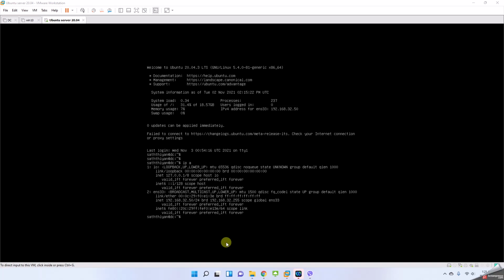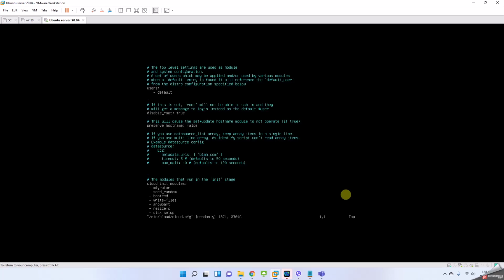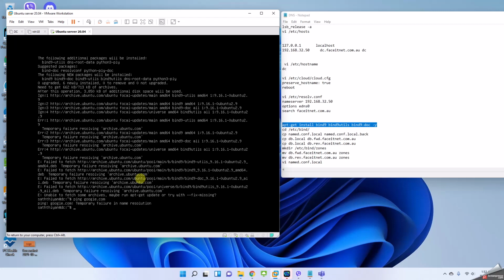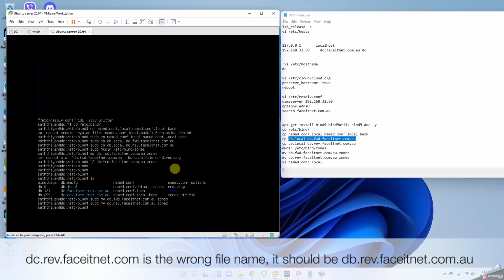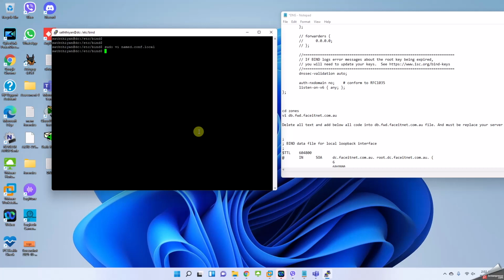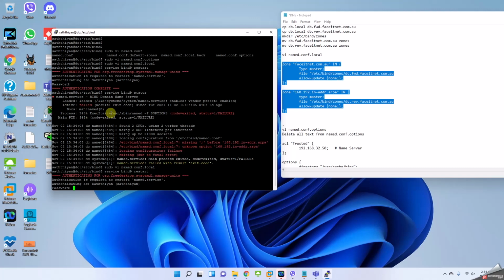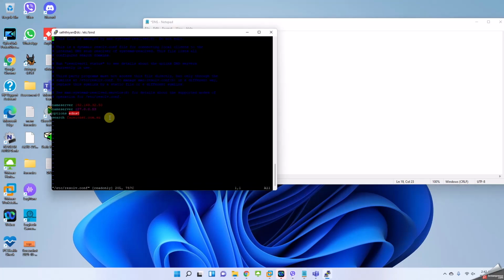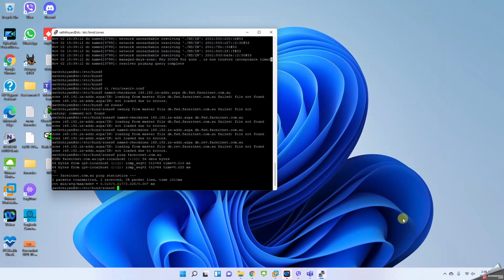BIND9 configuration on ubuntu server 20 04.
1) lsb_release -a

2) vi /etc/hosts
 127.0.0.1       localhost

3) vi /etc/hostname
 dc

4) vi /etc/cloud/cloud.cfg
 preserve_hostname: true

5) reboot

6) vi /etc/resolv.conf
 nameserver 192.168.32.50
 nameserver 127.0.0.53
 options edns0

7) apt-get install bind9 bind9utils bind9-doc -y
 cd /etc/bind/
 cp named.conf.local named.conf.local.back

8) vi named.conf.local

Zone "168.192.in-addr.arpa" IN {
 type master;

9) vi named.conf.options

acl "Trusted" {
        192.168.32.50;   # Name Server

options {
        directory "/var/cache/bind";

        // If there is a firewall between you and nameservers you want
        // to talk to, you may need to fix the firewall to allow multiple

        // If your ISP provided one or more IP addresses for stable
        // nameservers, you probably want to use them as forwarders.
        // Uncomment the following block, and insert the addresses replacing
        // the all-0's placeholder.

        recursion yes;                   # enables resursive queries
        allow-recursion { Trusted; };   # allows recursive queries from "trusted" clients
        listen-on { 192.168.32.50; };     # ns1 private IP address - listen on private network only
        allow-transfer { none; };        # disable zone transfers by default

        forwarders {
                8.8.8.8;
                8.8.4.4;

        // forwarders {
        //      0.0.0.0;

        // If BIND logs error messages about the root key being expired,
// you will need to update your keys.
        dnssec-validation auto;

        auth-nxdomain no;    # conform to RFC1035
        listen-on-v6 { any; };

; BIND data file for local loopback interface
$TTL    604800
@       IN      SOA     dc.faceitnet.com.au. root.dc.faceitnet.com.au. (
                        6
                        604800
                        86400
                        2419200
                        604800 )
@       IN      NS      localhost.
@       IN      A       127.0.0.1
@       IN      AAAA    ::1

;Name Server Information
        IN      NS      dc.faceitnet.com.au.
;Name Server A records
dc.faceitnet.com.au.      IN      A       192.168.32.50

11) Now open reverse file db.rev.faceitnet.com.au

$TTL    604800
                        5
                        604800
                        86400
                        2419200
                        604800 )
@       IN      NS      localhost.
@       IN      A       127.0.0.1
@       IN      AAAA    ::1

;Name Server Information

        IN      NS     dc.faceitnet.com.au.

;PTR records from ip last two part

32.50      IN      PTR    dc.faceitnet.com.au.

12) root@ns1:/etc/bind/zones# service bind9 restart
13) root@ns1:/etc/bind/zones# service bind9 status